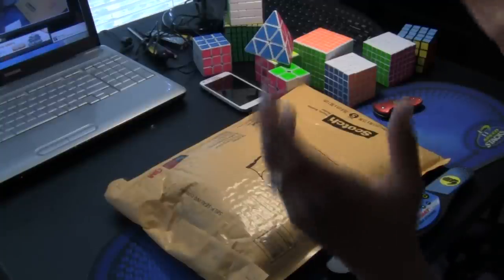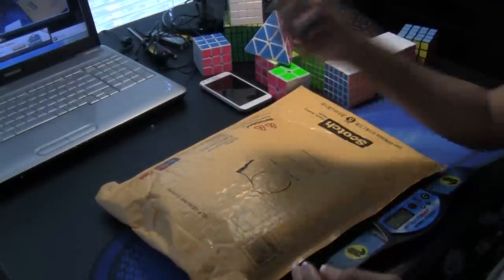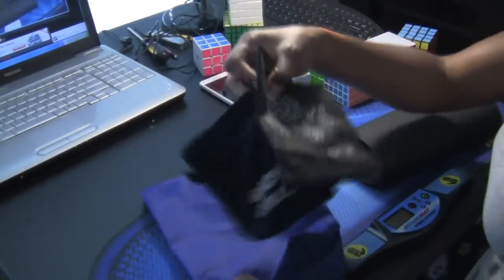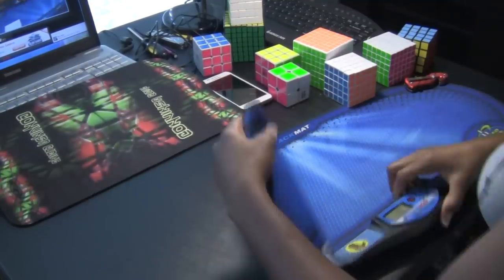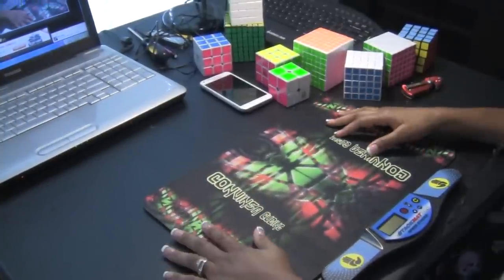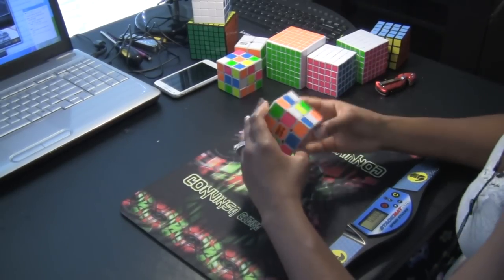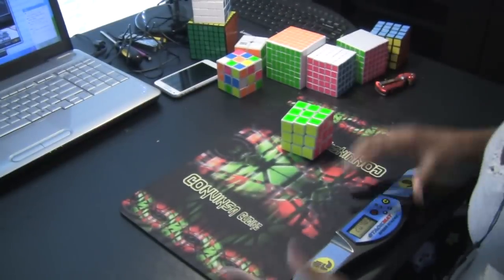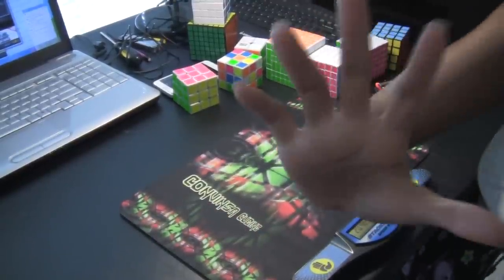Custom Stackmat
I was able to choose some designs for my custom stackmat. You can ask her to make you one too  :)